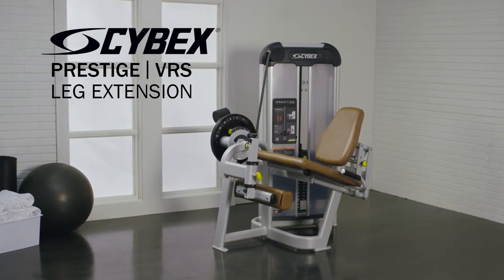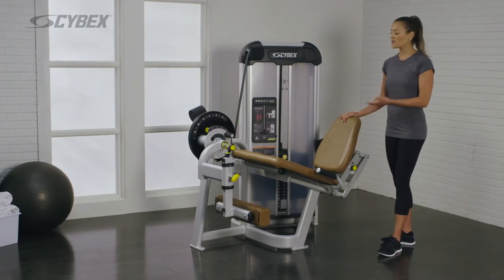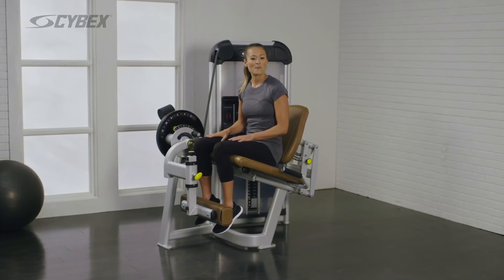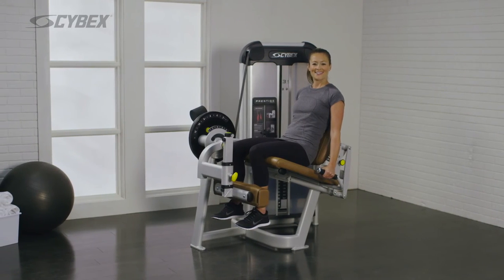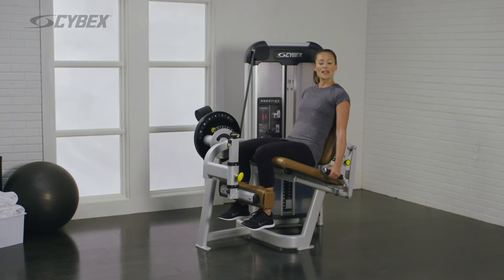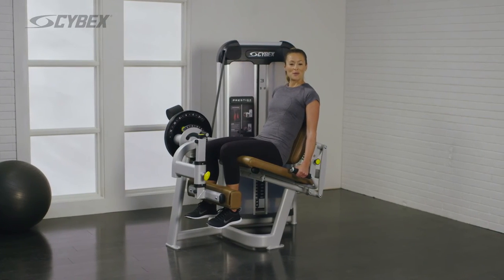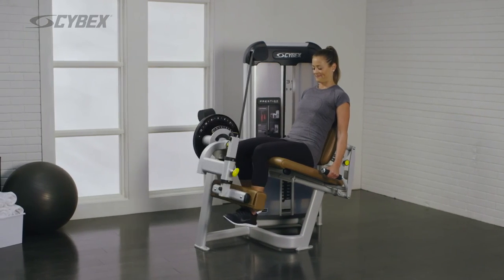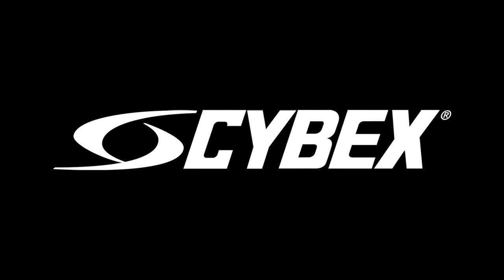Prestige VRS Leg Extension - Cybex International, Inc.